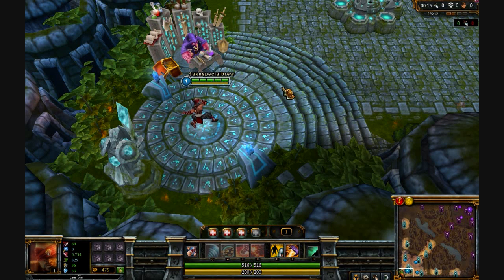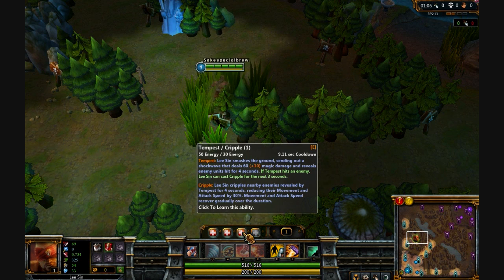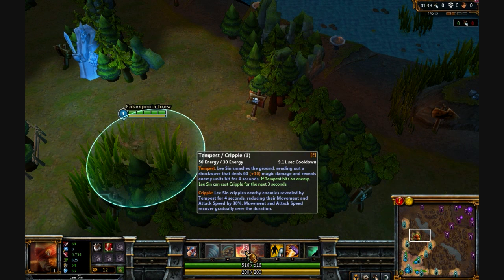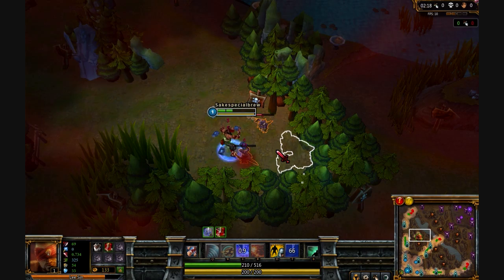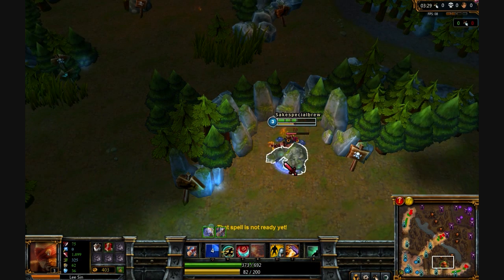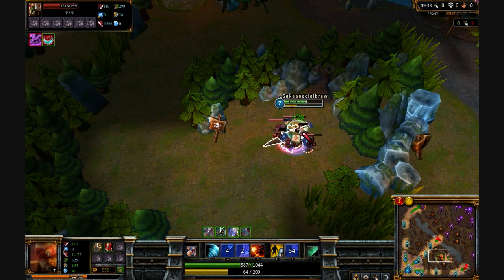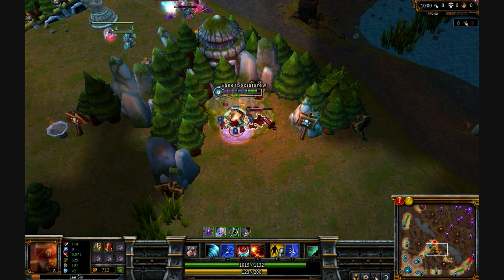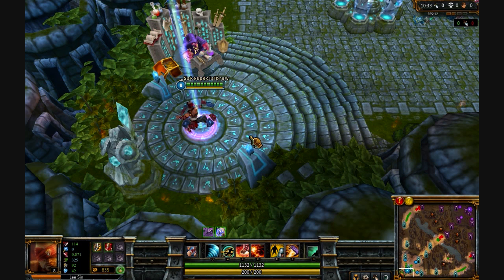Lee Sin Jungle Explained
I've seen alot of Lee Sin Jungles lately, and I can't say that I'm too impressed. Hopefully this video allow people to consider new jungle methods for one of the funnest League of Legends Champions out there

EDIT: someone brought my attention to the fact that I was using flash in this video. I usually take ghost as Lee Sin because his safeguard ability is a free flash if you pay attention to carrying wards

Runes and Masteries
3 Flat AD Quints
5 Flat Armor Pen. Marks
4 Flat Attack Speed Marks
Full Flat Armor Seals
Full Flat Cooldown Reduction Glyphs

1 Summoner's Wrath
3 Brute Force
2 Butcher
4 Alacrity
3 Sorcery
1 Weapons Expertise
2 Havoc
3 Vampirism
1 Summoner's Resolve
1 Resistance
2 Hardiness
2 Tough Skin
2 Durability
1 Vigor
1 Indomitable
1 Bladed Armor